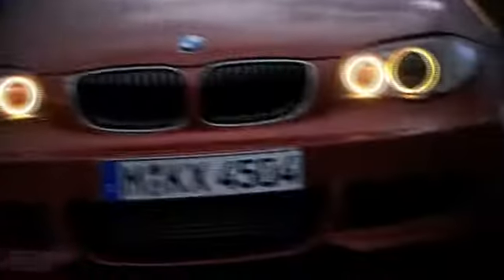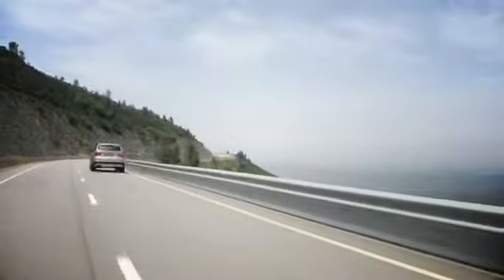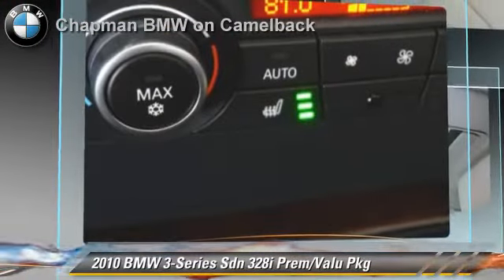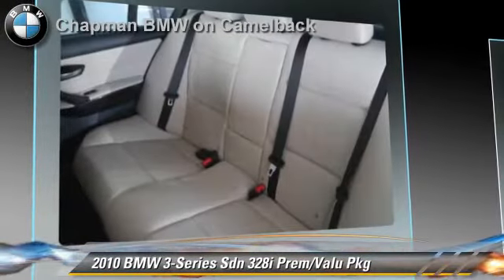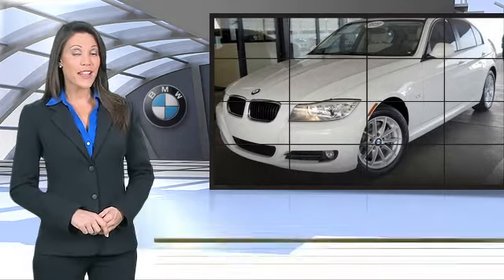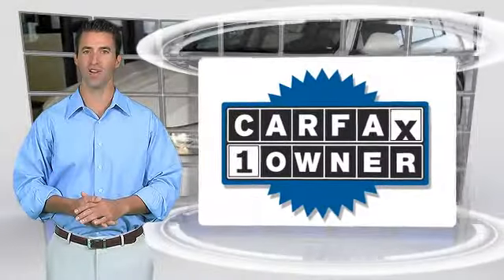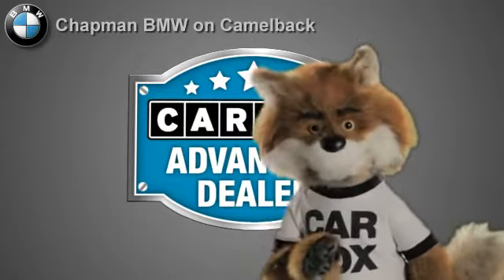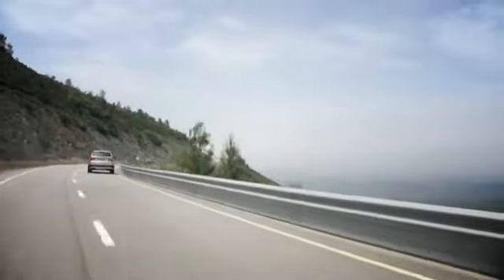Chapman BMW on Camelback, Phoenix AZ 85014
[DFIN:2:2637219:I:9DABA8F2:fdccf763df7585976fcd0c7ff05ccf50]